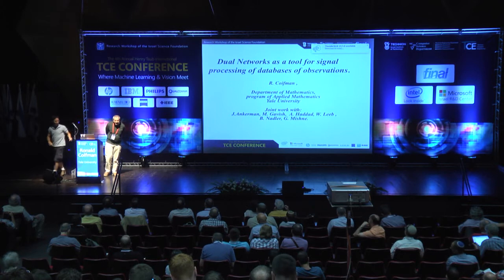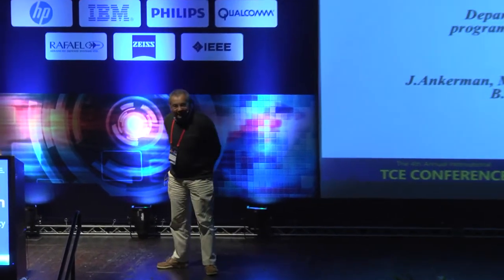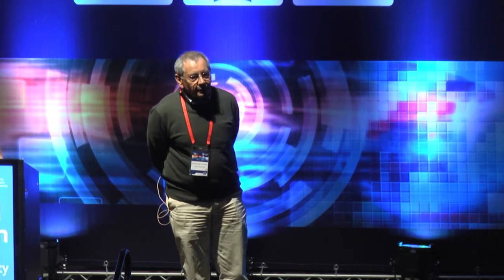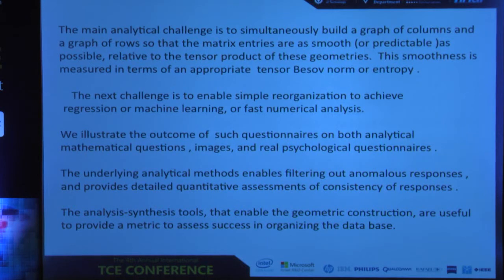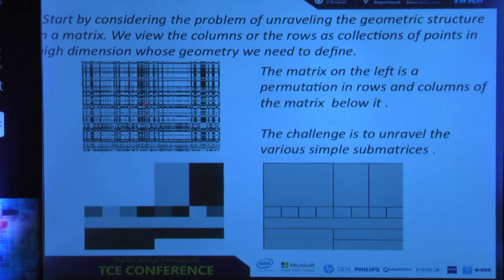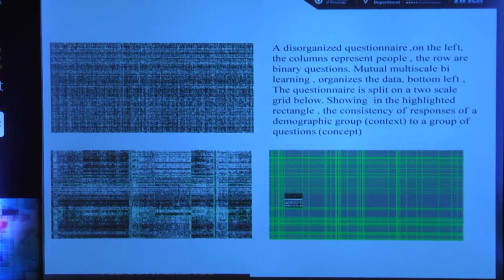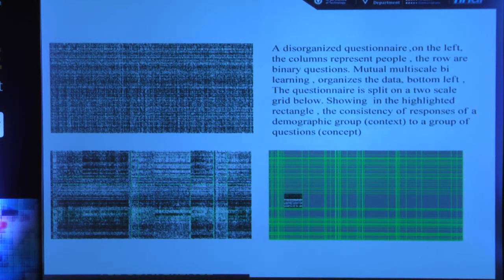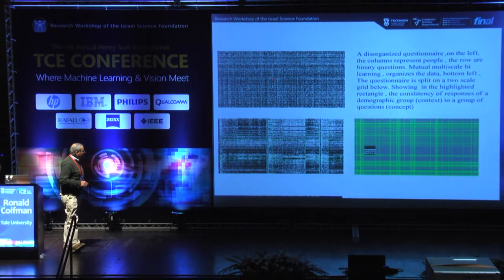Dual Networks Tool for Signal Processing of Databases - Ronald Coifman Technion Lecture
Dual Networks as a Tool for Signal Processing of Databases of Observations -Lecture by  Prof. Ronald Coifman, Yale University at 2014 Technion Computer Engineering conference at Technion-Israel Institute of Technology

We 'll describe an  analytic methodology for simultaneous organization of features/attributes and observations .
In particular we'll illustrate the "questionnaire" approach to process vector valued images , such as hyperspectral or filterbank based stacks of images.
An important ingredient to enhance  the analysis is obtained through generalizations of Earth mover distances. These dual distances provide flexibility under distortions.
The approach is completely data agnostic, and can be applied to coded radar signals, to psychological questionnaires , or to the organization of eigenvectors of Laplace operators , providing mutual insights.
This is joint work with A Haddad, M Gavish , Gal Mishne, R Talmon , B. Nadler